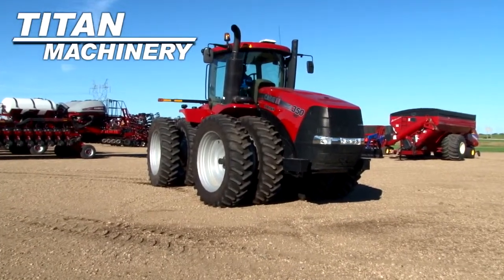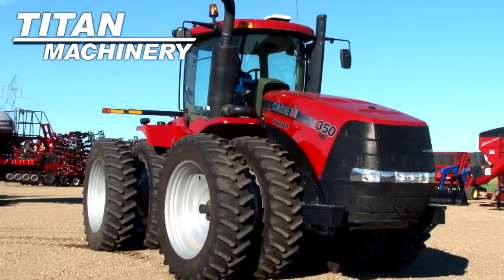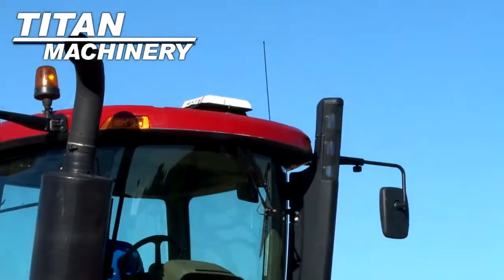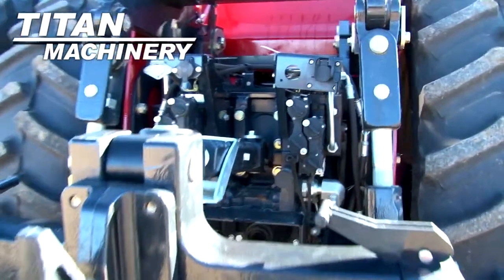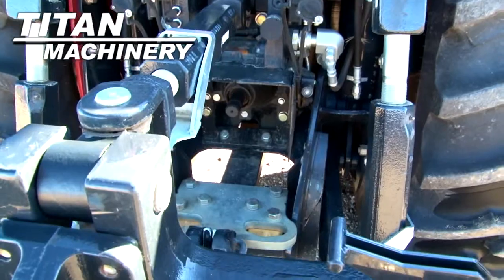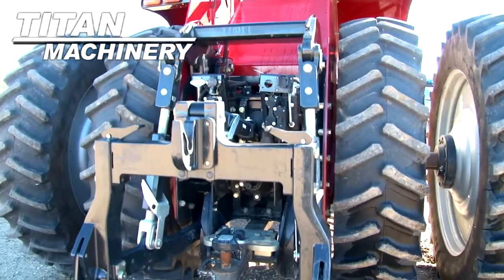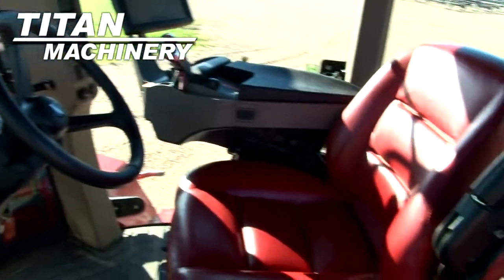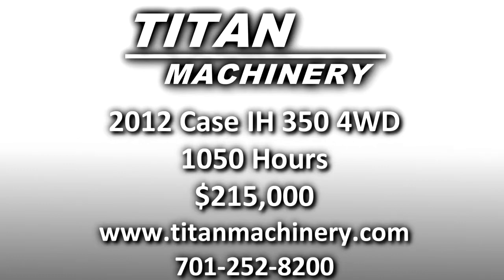2012 Case IH 350 For Sale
For Sale Used 2012 Case IH 350 Tractor On Yard serial# ZBF128484 stock# 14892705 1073 hours
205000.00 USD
• Luxury cab, HD, High capacity hydraulic pump, Cold weather package, Beacon, Pro 700 monitor, 262 receiver & nav II controller, Partial HID lights, Add a 24 month 1000 hour powertrain warranty for $6113.00!.
• Stock #: 14892705
• Category: For Sale
• Status: On Yard
• Class: Used
• Available: Immediately
• Make: Case IH
• Model: 350 Diesel, 4WD
• Year: 2012
• Serial#: ZBF128484
• Est Hours: 1073
• Horsepower: 350 Eng
• Compact Tractor: No
• Enclosure: Cab/Air
• Cab Seat: Air
• Seat Condition: Very Good
• Passenger Seat: Yes
• GPS Sat Nav: Yes
• Notes: Luxury cab, HD, High capacity hydraulic pump, Cold weather package, Beacon, Pro 700 monitor, 262 receiver & nav II controller, Partial HID lights, Add a 24 month 1000 hour powertrain warranty for $6113.00!
• GPS Navigation Ready: Yes
• PTO: 1000
• Rear Remotes: 4
• Transmission: Power Shift
• Speeds Forward: 16
• Differential Lock: Yes
• Quick Hitch: Yes
• 3 Point Hitch: Yes
• Front Tire/Track Size: 480/80R50
• Front Duals: Yes
• Rear Tire/Track Size: 480/60R50
• Rear Duals: Yes
• Warranty: No
• Ext. War. Available: Yes
• Front End Loader: No
• Paint Condition: Very Good
• Cab Cond: Very Good
• Overall Condition: Very Good
• Price: 205000 USD